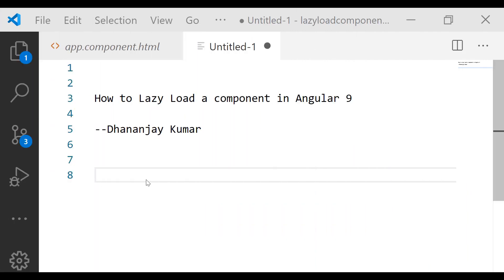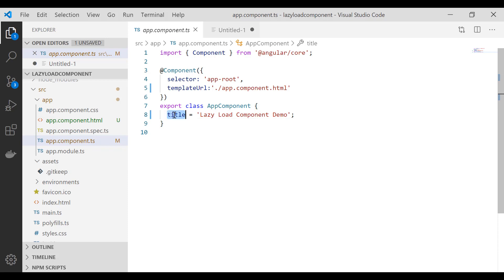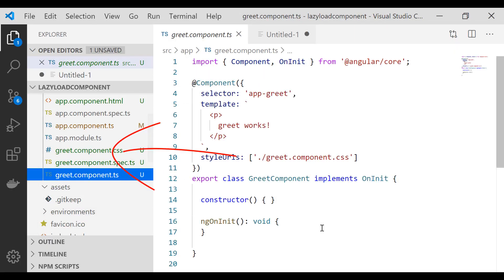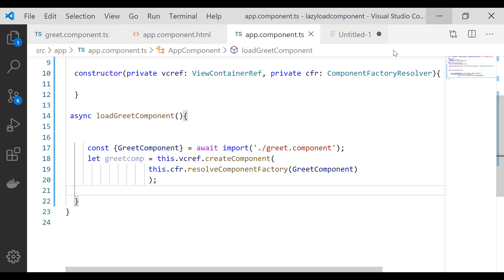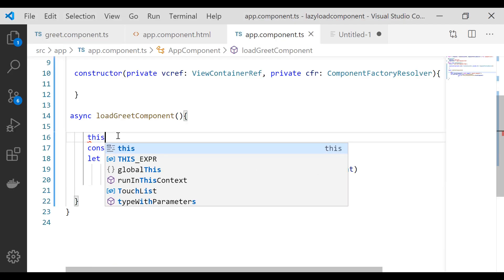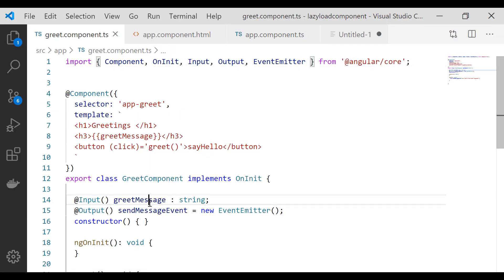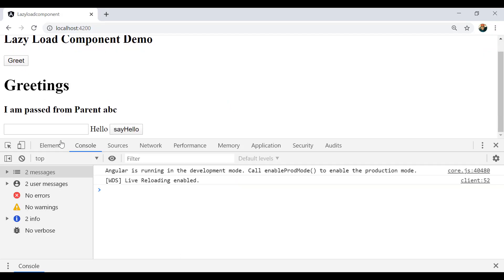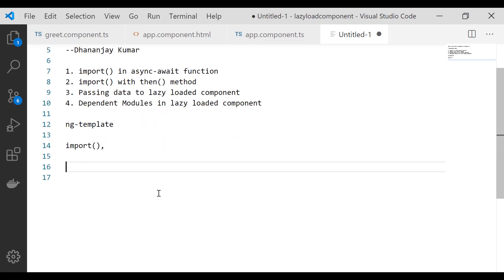Lazy Load a Component in Angular 9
This video explains, How to lazy load a component in Angular 9.  Following topics are covered in the video

1. Lazy load using import inside async-await function

2. Lazy load using import() and .then() ,method

3. ComponnetFactoryResolver and ViewContainerRef

4. Passing data and handling events from lazy-loaded component

5. Working with dependent module in lazy-loaded component